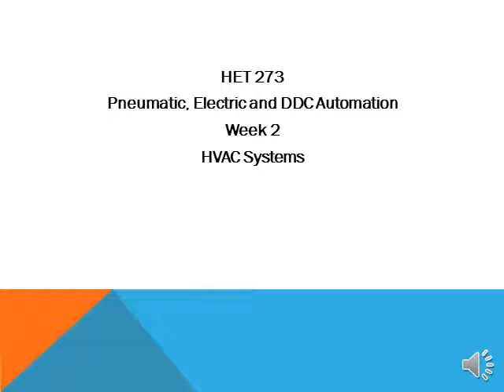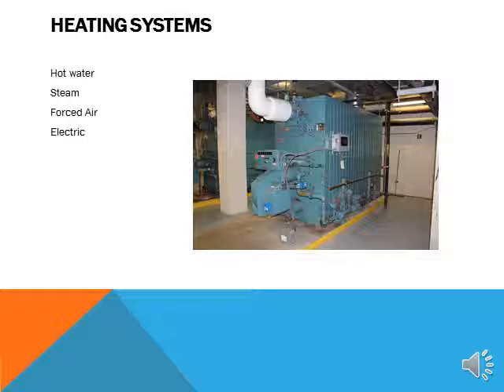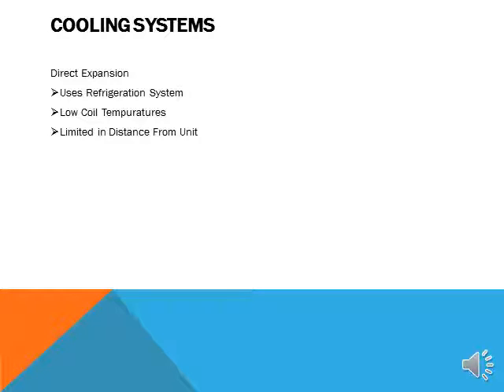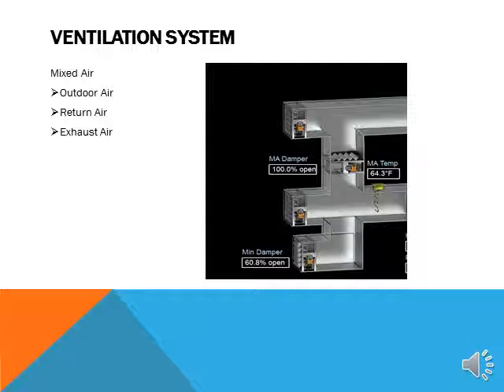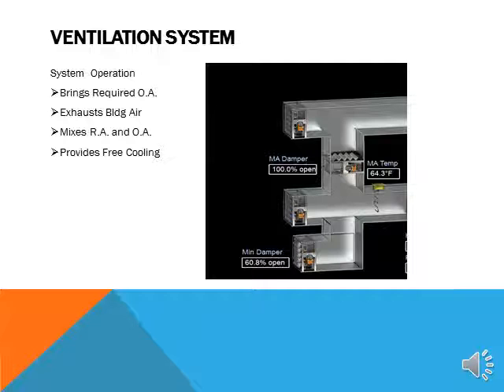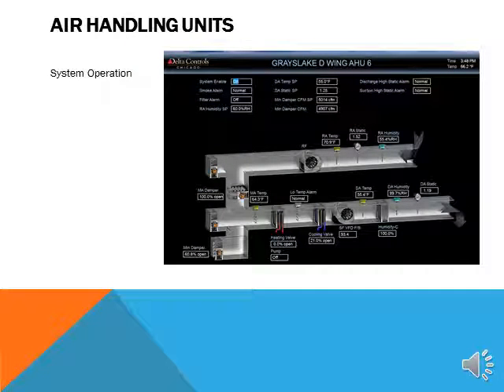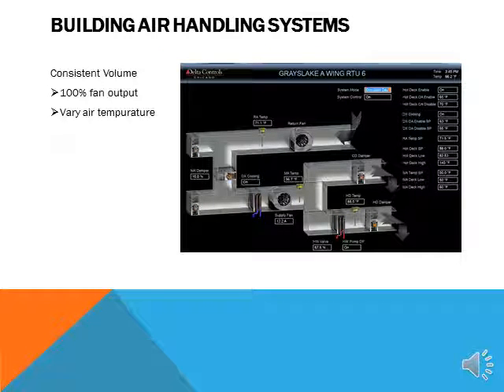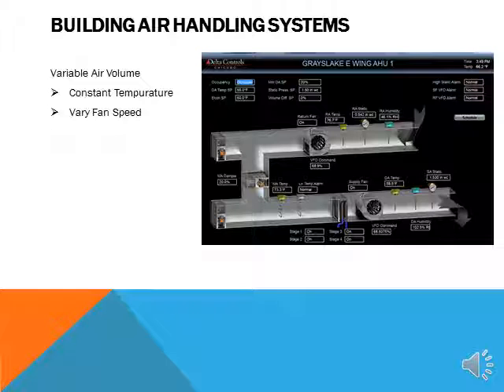HET 273 Wk 2 WITH VOICE